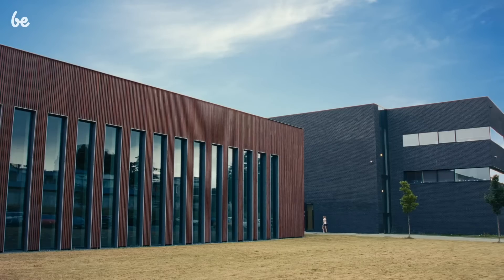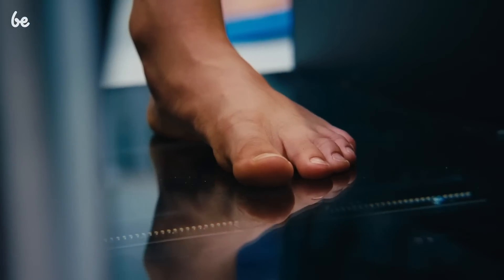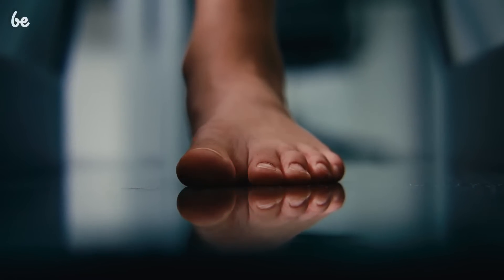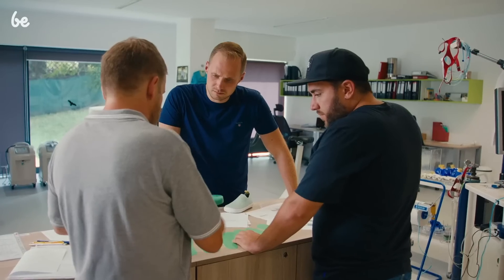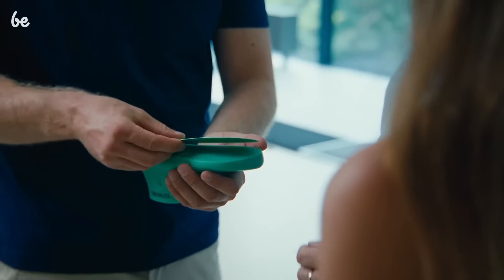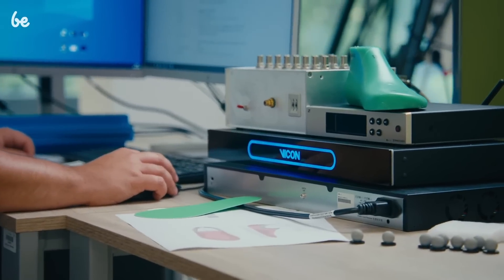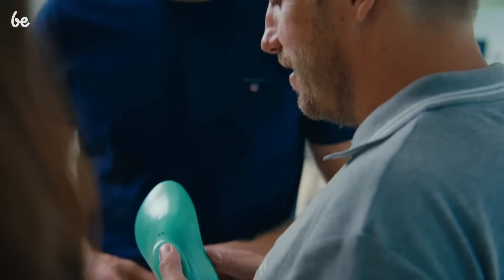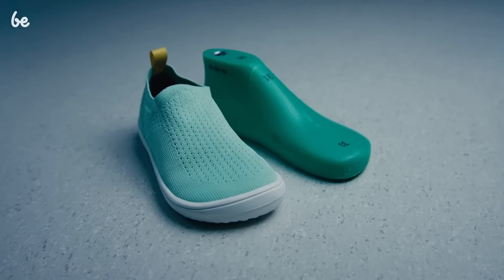Be Lenka barefoot - Research and development of anatomical shoe lasts with cutting edge technology.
Modern technologies and emphasis on development were and will be an essential part of our journey to a better future. 3D scans of the feet provide valuable data so that the barefoot shoes from our workshop, Be Lenka or Barebarics, fit your feet like perfectly.
With the cooperation of experts from the Palacký University in Olomouc, we are attaining even greater heights when it comes to bringing you the best barefoot experience footwear can offer.